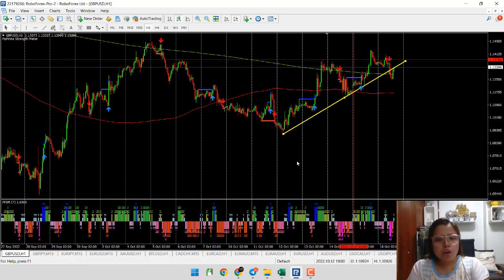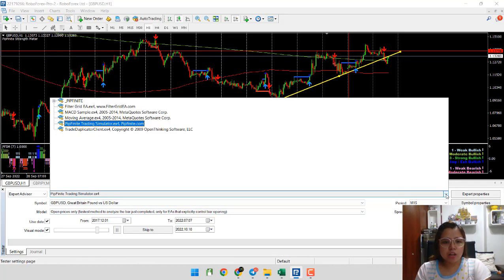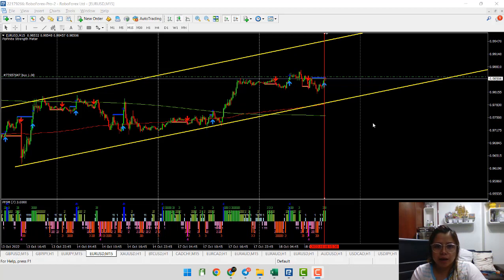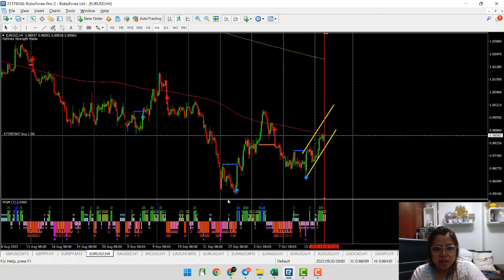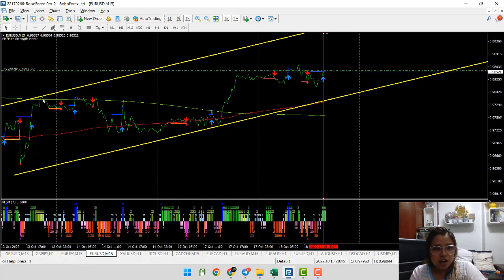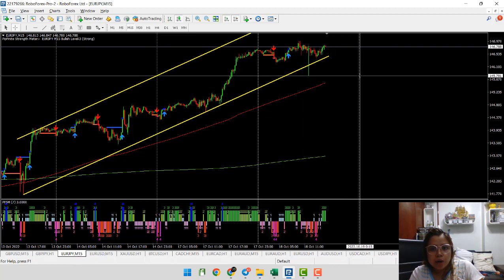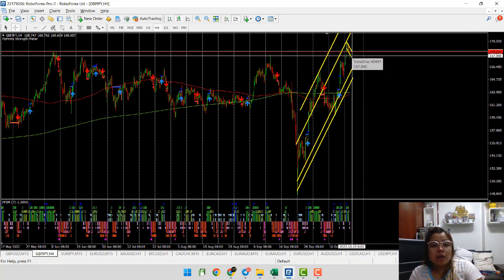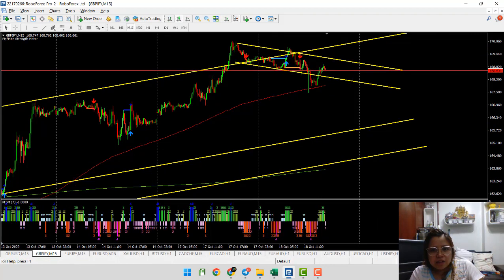Forex Trading For a Living with Pipfinite: MT4 Platform Shortcuts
Trade with cryptocurrencies in your Metatrader & Spreads as low as 0 pips on currencies.

Make the year 2022 your best trading year ever!